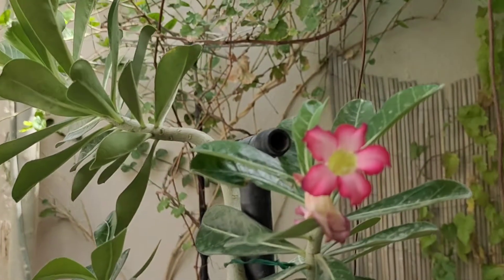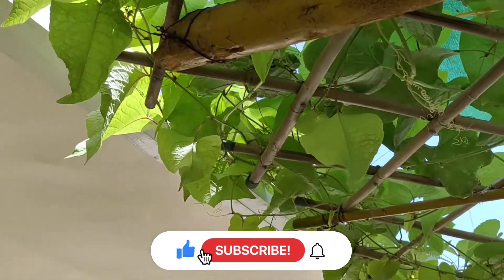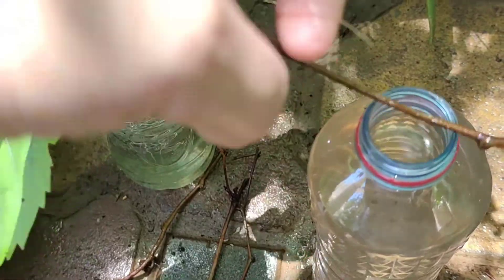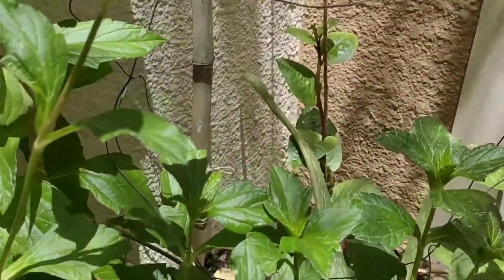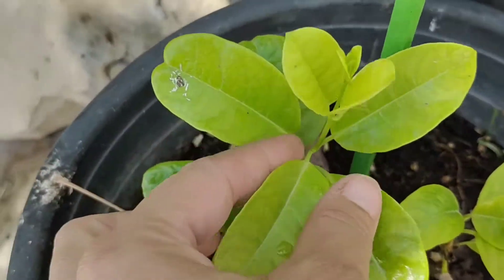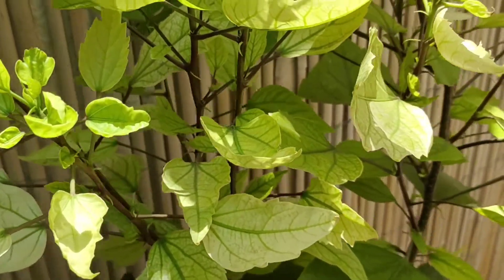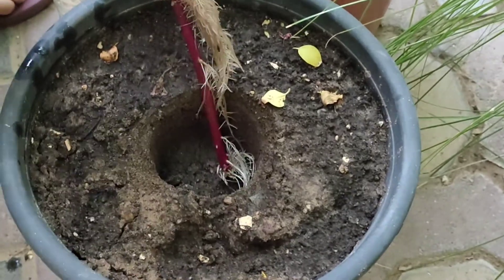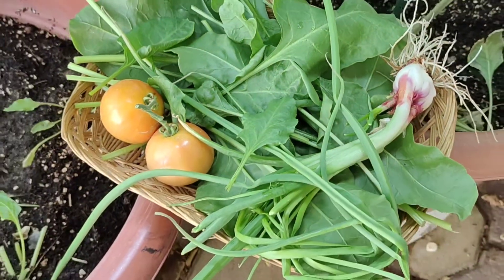Gardening update May 2022 | cuttings & re-poted plants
This video contains info about
gardening updates May 2022
propagating cuttings in April & May
water propagation
Malabar spinach
hibiscus update after pruning
propagating jasmine
updates about re-poted rose, curry plant  & lantana
growing pomeginate through cutting

Hope this video is helpful and informative !!
Feel free to give your feedback or ask queries